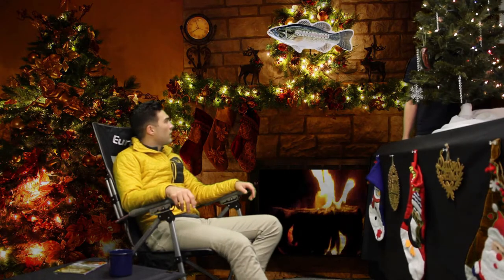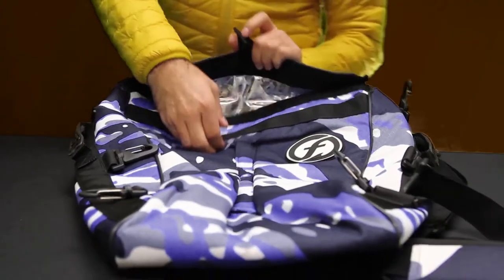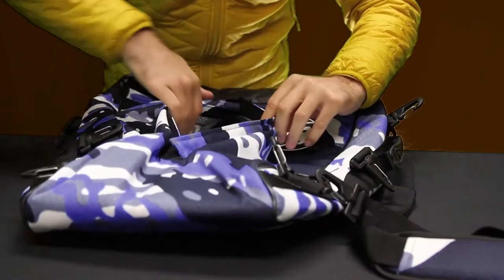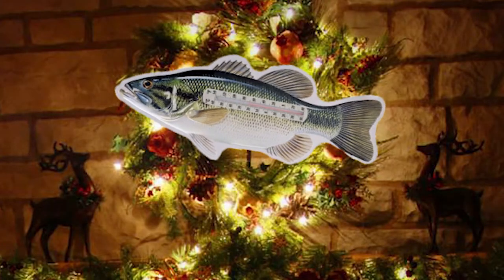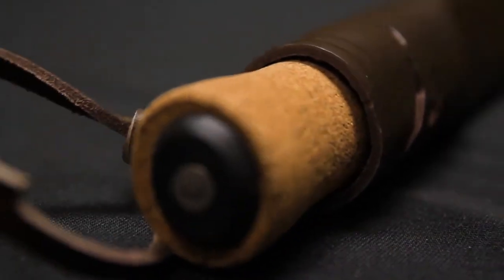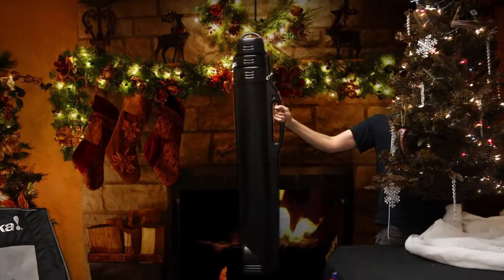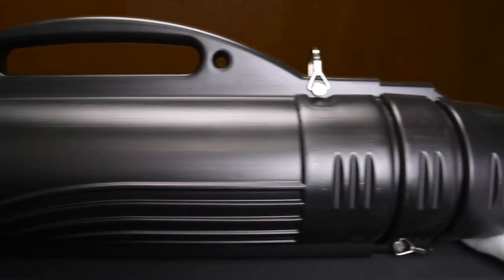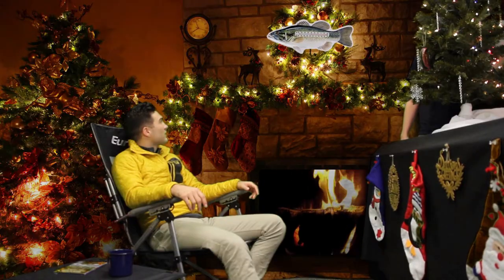A Christmas Karol Part 2: Gifts for Anglers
It’s that time of year again. The holidays are upon us. Let us guide you through a short holiday tale to help inspire some gift ideas for the outdoor enthusiasts in your life!

FeelFree's new line of fish bags are going to let you take your fishing game to the next level. They will fit in the rear tankwell of any of the Moken or Lure series kayaks, but fit best in the 11 foot and under boats. The top zippered opening makes it easy to add fish to the spacious cooler compartment while the large main flap with double zipper and velcro closures make it easy to get them all out at the end of day. The removable liner makes it easy to bring in your catch at the end of day and keep your fish bag clean. There are plenty of straps, handles, and tie down points so getting this bag to and from the water is a breeze. It comes in four camo colors so it can easily match or coordinate with your FeelFree kayak.

The Helle Hellefisk Knife is a straight-forward fishing knife with a cork handle. The stainless blade is made of Sandvik 12C27 steel and is thin and rather stiff. The traditional sheath hangs from a thong. The knife weighs less than 2 ounces and it floats if it is lost overboard.

Have no fear about traveling with your rods with the airline approved Plano Telescoping Rod Case. Unique 3-tier design extends out to 88 inches to hold your 7 foot rods with ease and retracts down to 47 inches for convenient storage. 5 inch diameter. Top-loading and lockable, each case will hold up to 8 rods.